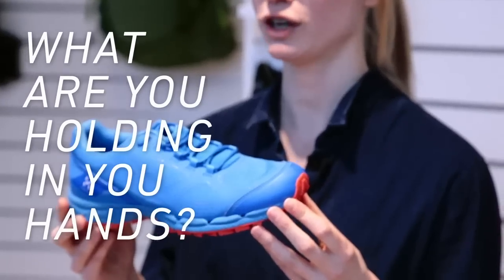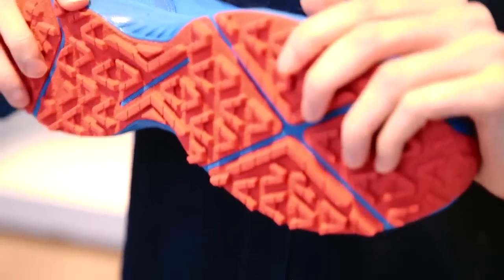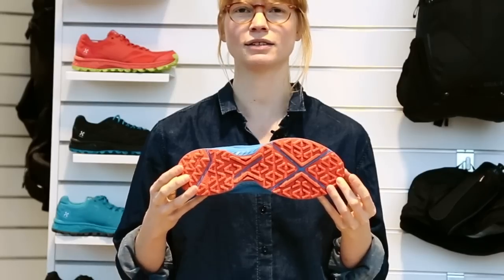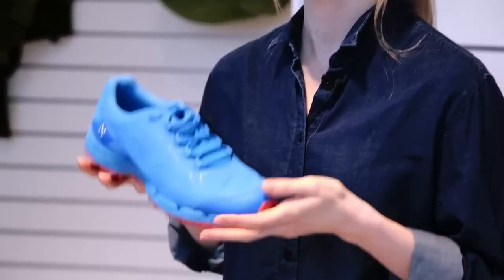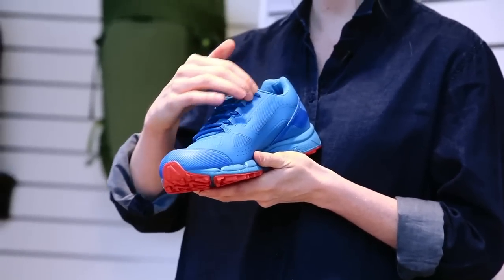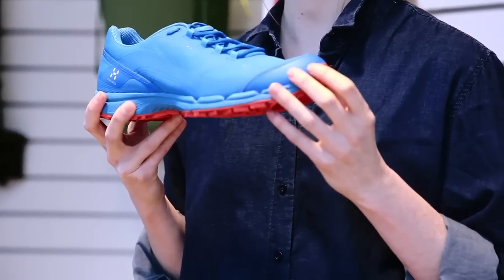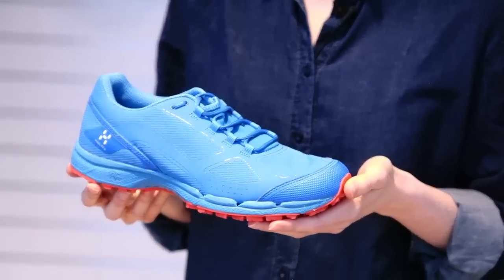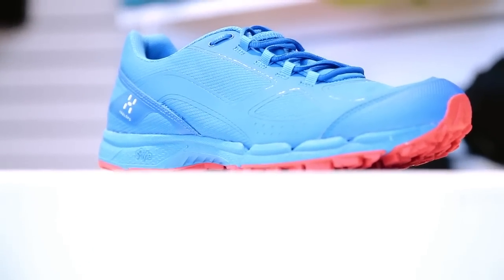HAGLÖFS | GRAM COMP PRODUCT PRESENTATION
Footwear designer Anna Olstam talks about the new Gram Comp trailrunning shoe.